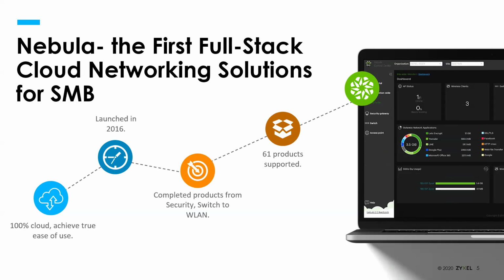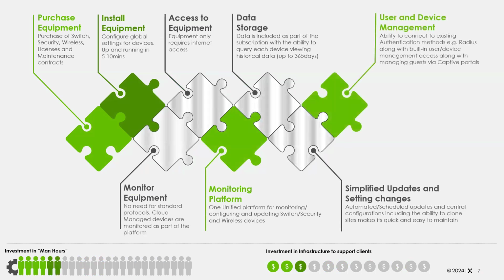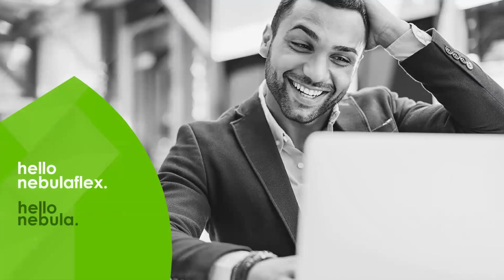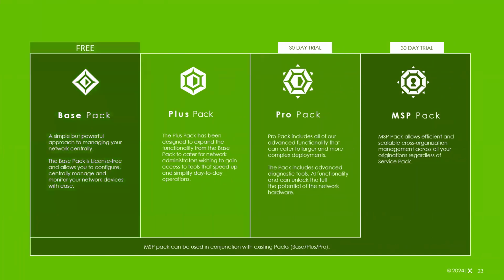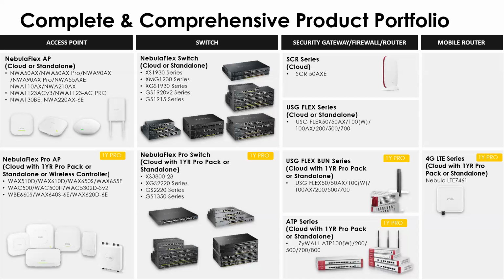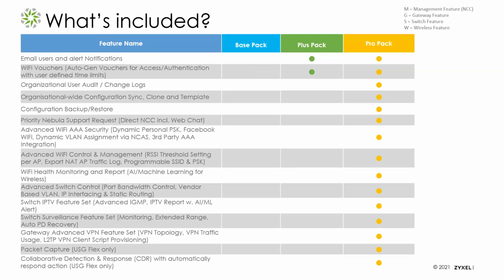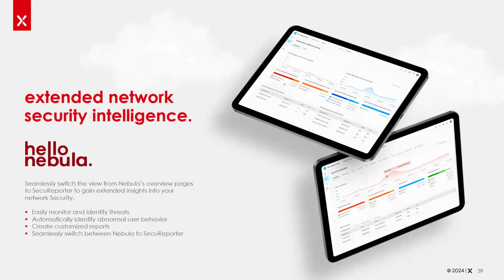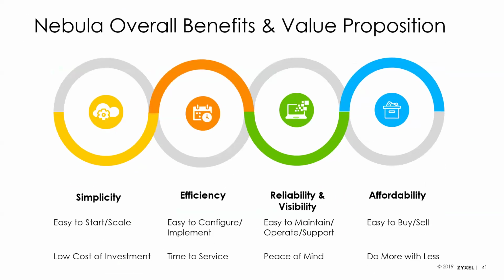Nebula 101: Exploring Our Free Cloud Management Platform (5/8/25)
Zyxel's Nebula solution allows you to easily manage, monitor, and analyze compatible firewalls, access points, and switches. In this webinar, you will learn the benefits of this secure cloud networking solution including: